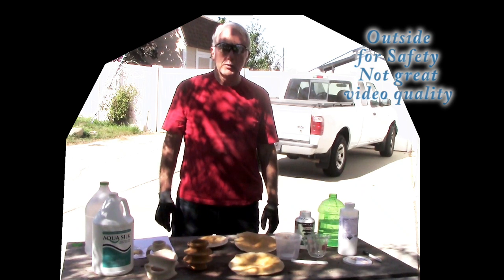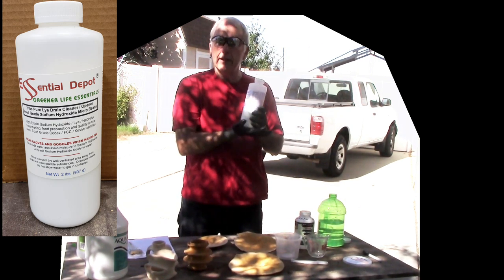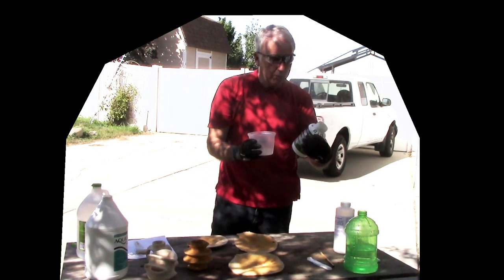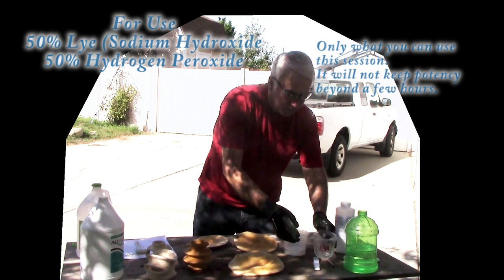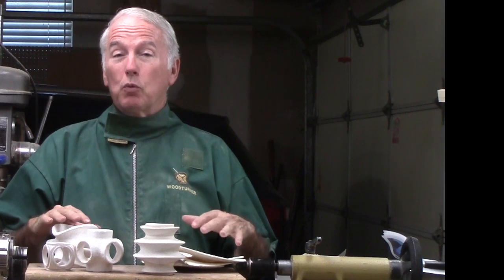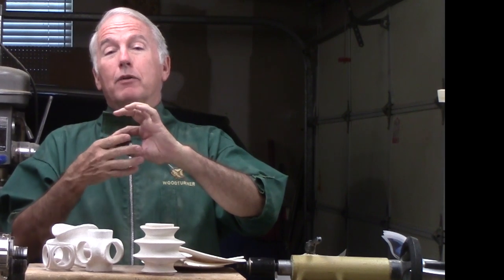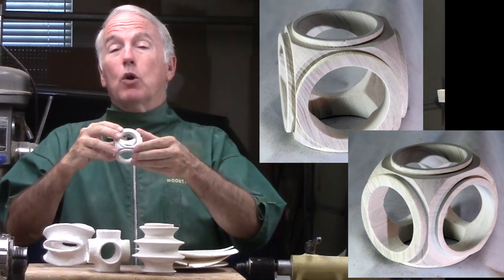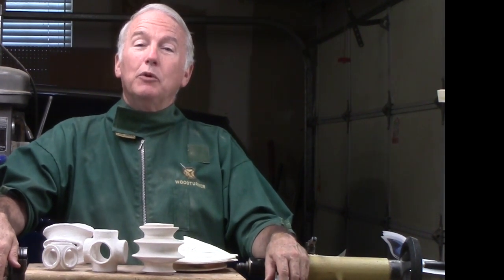DIY Wood Bleach For A Lighter Hue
After seeing several examples of turning projects that had been bleached, I decided to try bleaching wood myself.  I researched on the internet and found some great resources especially from AAW.

I also checked for commercial wood bleach products. Most of these turned out to be wood cleaners based on oxalic acid.

The solution I settled on is a two part solution. One part is a lye (sodium hydroxide) solution. The second part is hydrogen peroxide, a pool sanitizer. The tricky part was finding sources for both chemicals. For the lye, Amazon has pure lye crystals in their soap making section. For the hydrogen peroxide, a 27% solution is sold at swimming pool suppliers. Drug store hydrogen peroxide may say 27% but is actually more dilute.

Preparation
The 1.5 teaspoons lye crystals are added to 1/2 cup water and stored in a well marked plastic container with a good plastic lid. Safety Note: Always add the crystals to water not vice versa. The vice versa is likely to spatter lye.

The 27% hydrogen peroxide is used as is.

Since both of these chemicals are potentially dangerous, pay attention to personal and property protection. Working outdoors with gloves, goggles, and protected surfaces is recommended.

Application
Mix equal parts of the lye solution and hydrogen peroxide in a plastic or glass container and apply to the wood to be bleached with either a cheap brush or dipping. Allow to dry. The solution will likely bubble.

For these items, I applied the mixed solution four times. Results vary with the wood species, wood preparation, and grain orientation.

When bleached, I applied household cleaning vinegar(acid) to neutralize the lye, a base. From the research, this step is optional.

My thin cross-grain disks from pear wood warped and cracked when the solution was applied.